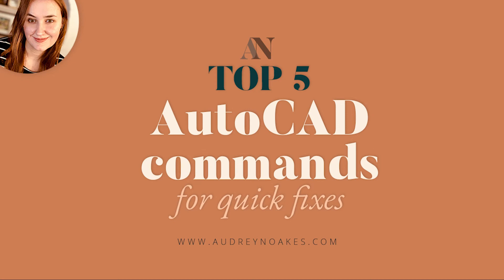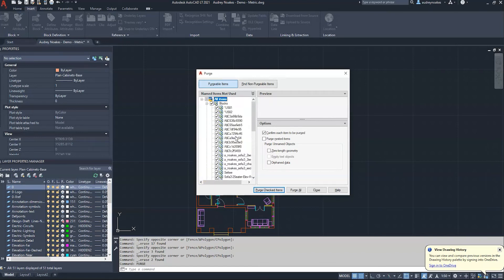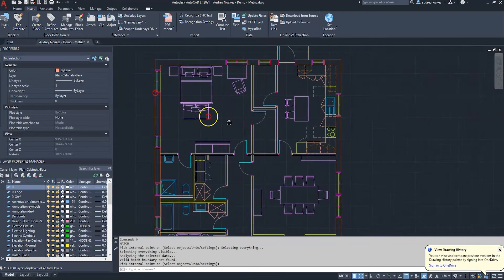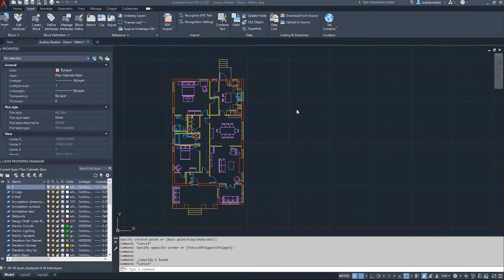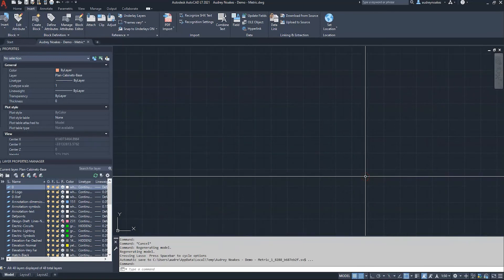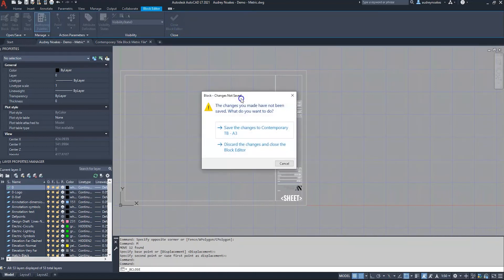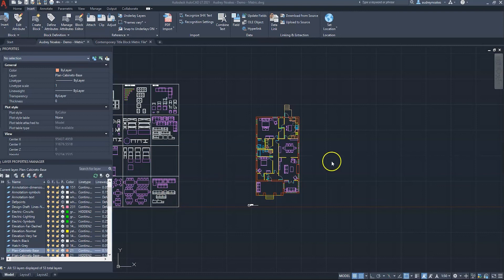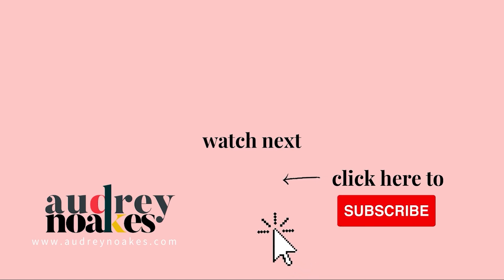Top 5 quick fix commands for AutoCAD beginners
5 Quick Fix commands for AutoCAD beginners:

Purge Command
Regen Command
Zoom Extents Command
Attsync Command
Commandline Command

MY TOP BLOG POSTS:
10 Rules to become a Sketchup Superhero if you’ve just started